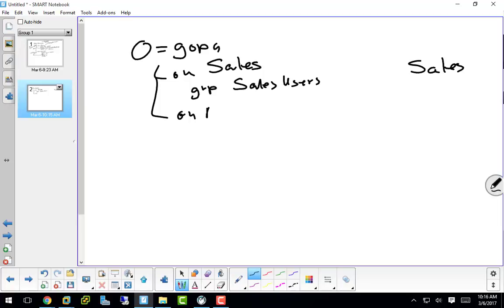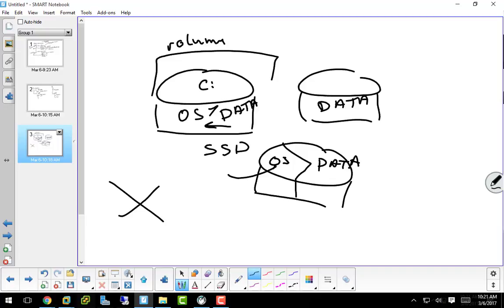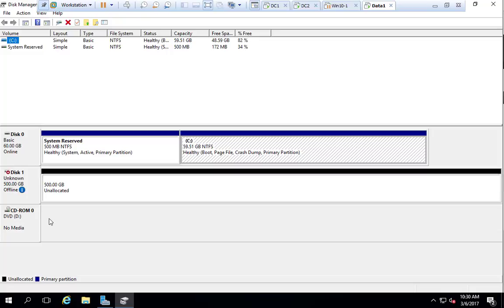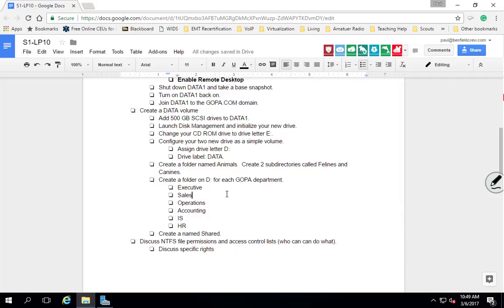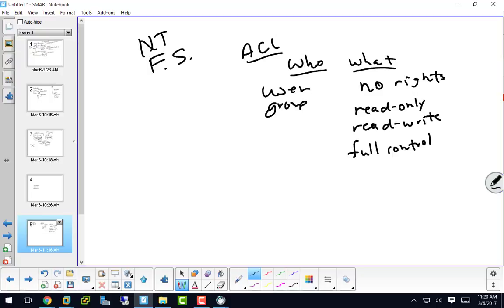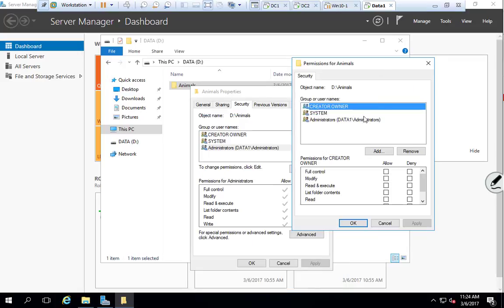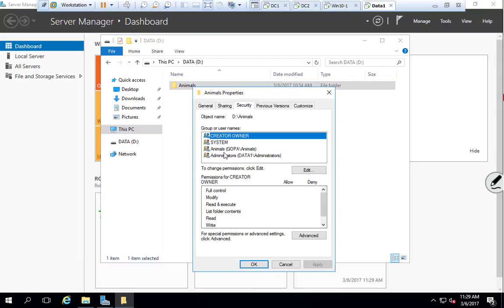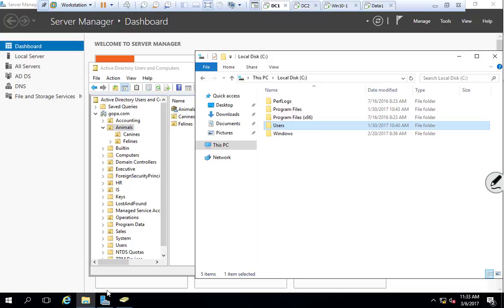File Access - Part 1